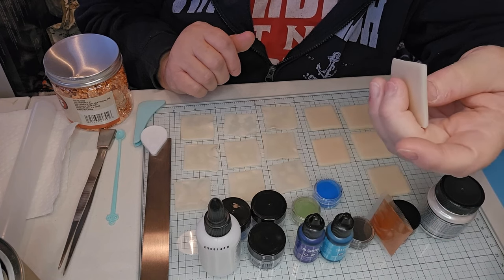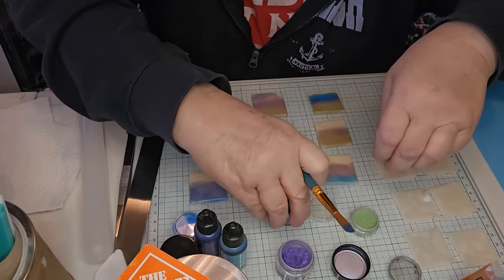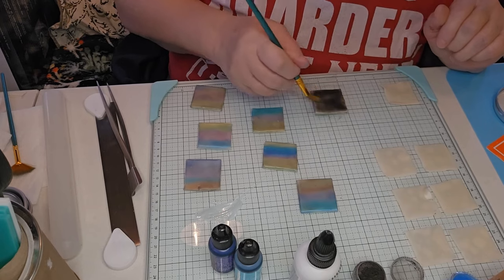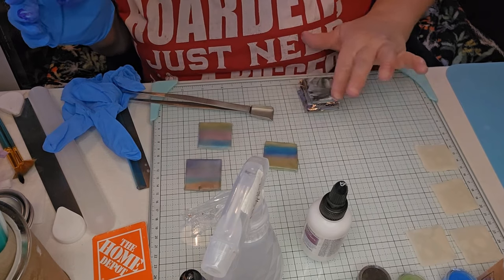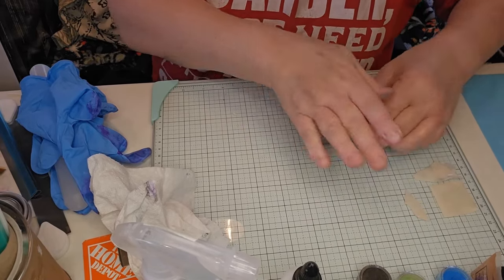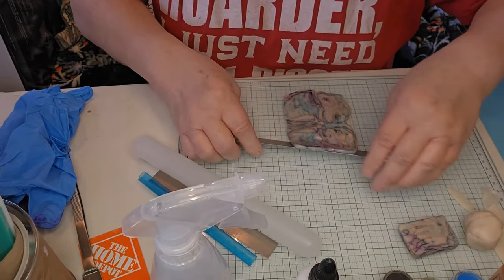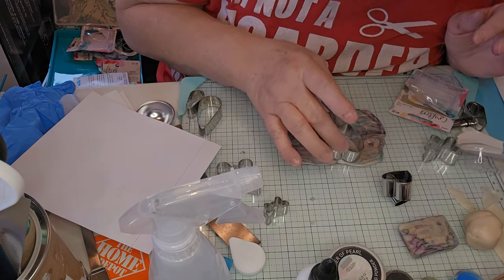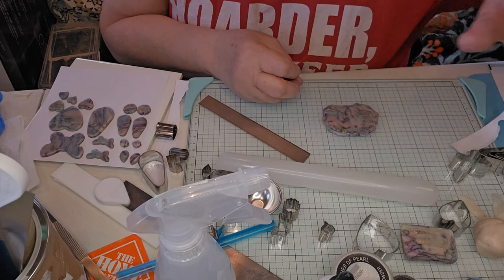Part 1 Polymer Clay Faux Copper Abalone Stone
TOOLS:
Acrylic Roller
Cutting Blade
Twizzers
Brush for: Mica Powders
                  Alcohol ink
Piece of paper to burnish clay with
Gloves
Your choice of Cutters.
I used Butterfly, heart, oval teardrop and mini cutters from Hobby Lobby

Materials Used:
3oz  Translucent Premo Clay
Liquid Sculpey Translucent Clay
Copper Metal Flakes
Ranger Alcohol Ink: Pool/ Vineyard
91% Isopropyl Alcohol

Pearl X mica powders:
True Blue
Lavender
Turquoise
Spring Green

Mica powders: Dollar Tree
Black
Blue
Green

Optional:
Mother of Pearl powder

Happy 2024 and may God Bless you abundantly!!